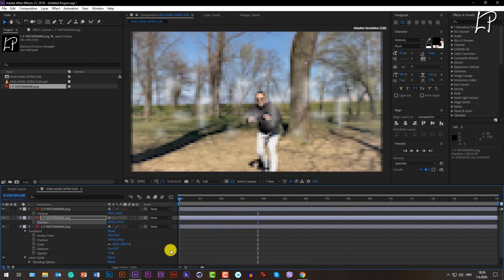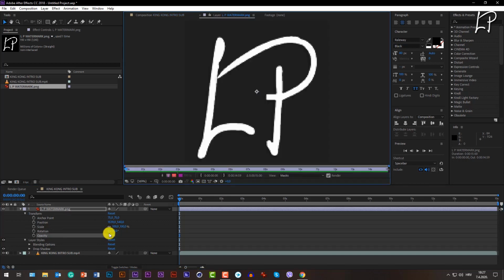PROTECTING YOUR WORK in After Effects [WATERMARK]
In this AE 101 Series Video I'll show you the process of protecting your work in After Effects real quick and easy!

CHAPTERS
0:00 Initial explanation
0:53 Watermarking
3:29 Branding
4:50 Outro